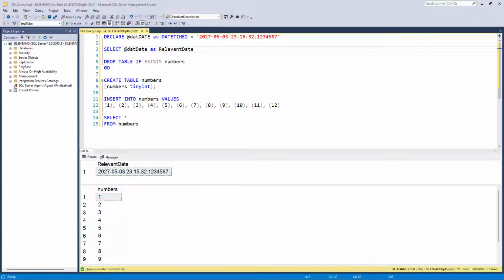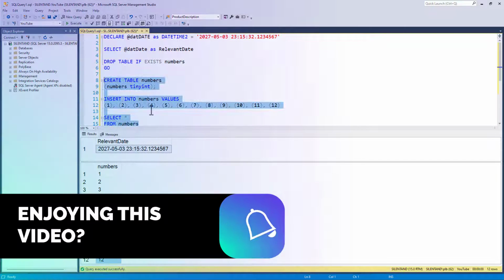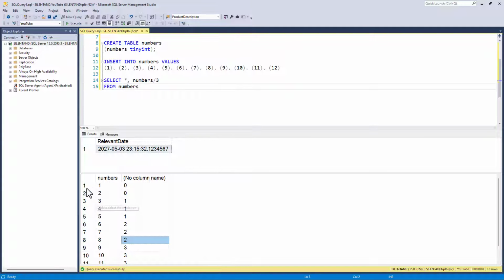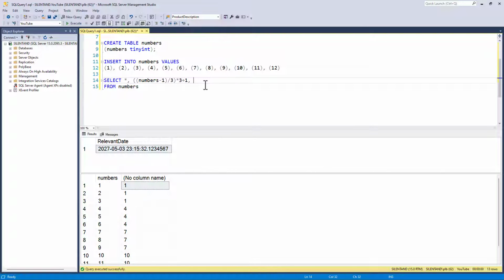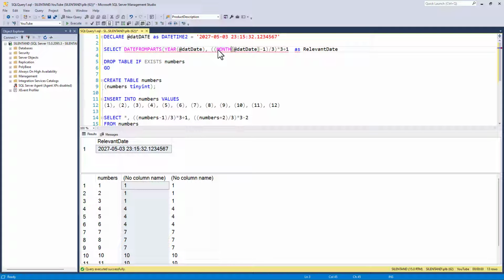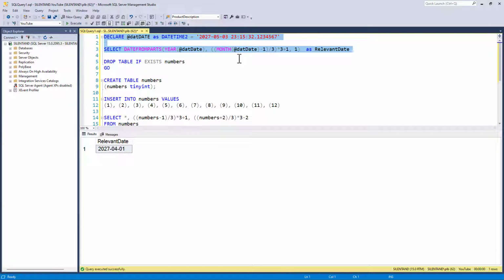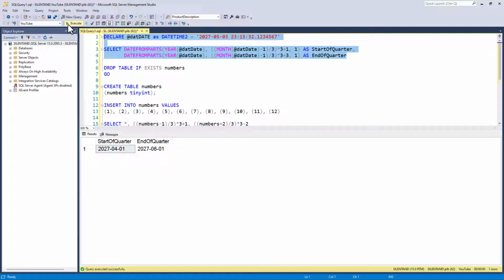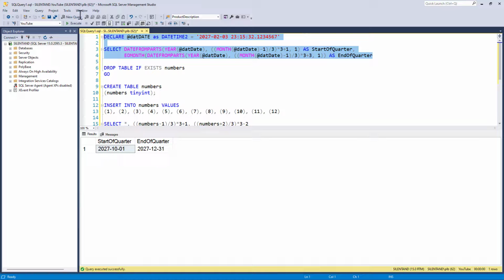Getting the First day and last day of a quarter in SQL Server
In this video, we will be looking at the first and last days of the current quarter.
My SQL Server Udemy courses are:
You can find in the first day of the current month in SQL Server by using DATEFROMPARTS - but how can you find the first and last day of the quarter?
My code at the start of this video is:
DECLARE @datDATE as DATETIME2 = '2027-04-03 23:15:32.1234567'
SELECT DATEFROMPARTS(YEAR(@datDate),((MONTH(@datDate)-1)/3)*3+1,1)

DROP TABLE IF EXISTS numbers
GO

CREATE TABLE numbers
(numbers tinyint);

My code at the end of this video is:

DECLARE @datDATE as DATETIME2 = '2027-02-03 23:15:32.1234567'

SELECT DATEFROMPARTS(YEAR(@datDate), ((MONTH(@datDate)-1)/3)*3+1, 1) AS StartOfQuarter,
       EOMONTH(DATEFROMPARTS(YEAR(@datDate), ((MONTH(@datDate)-1)/3)*3+3, 1)) AS EndOfQuarter

GO

CREATE TABLE numbers
(numbers tinyint);

SELECT *, ((numbers-1)/3)*3+1, ((numbers+2)/3)*3-2
FROM numbers